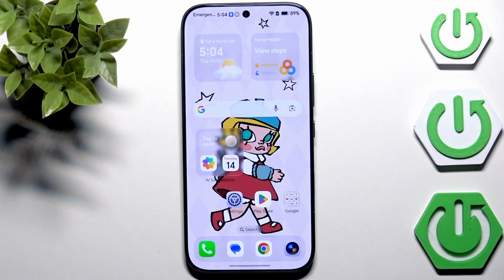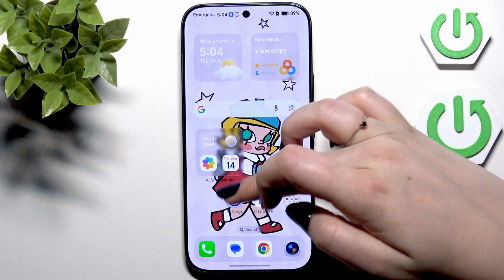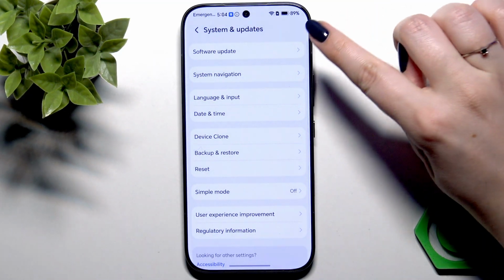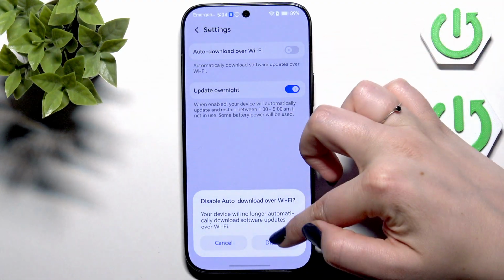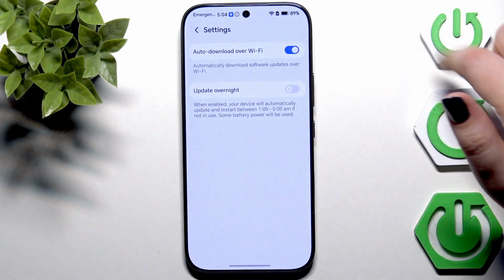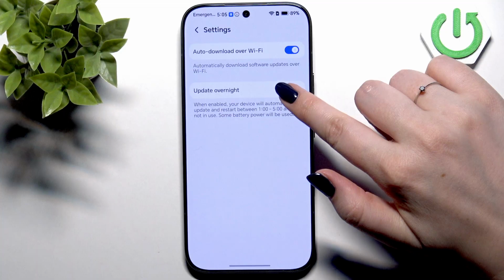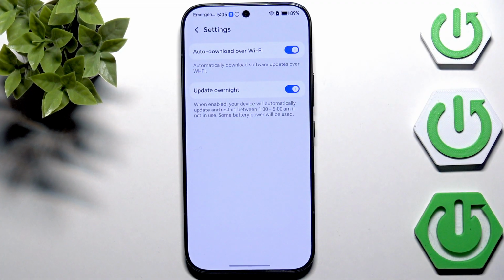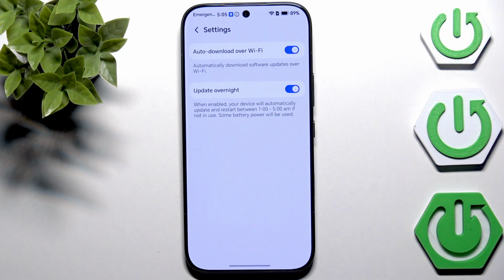HONOR 600 Pro – How to Enable Auto Update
In this short video I show how to activate automatic software updates on the HONOR 600 Pro. You will learn where to find Software Update in Settings, how to open Device settings (three dots), and how to turn on Download over Wi‑Fi and Update overnight so your phone downloads and installs new firmware automatically while you sleep. This keeps your HONOR 600 Pro up to date without manual checks and helps you get security patches and feature updates as soon as they arrive.

How to enable auto updates on HONOR 600 Pro?
How to turn on Update overnight on HONOR 600 Pro?
Where is Software Update in HONOR 600 Pro settings?

0:00 Intro
0:06 Open Settings and go to System & Updates
0:18 Tap Software Update
0:25 Open the three-dot menu and choose Device settings
0:33 Enable Download over Wi‑Fi (auto download)
0:48 Enable Update overnight (install between 1–5 AM)
1:03 Wrap up and final tips